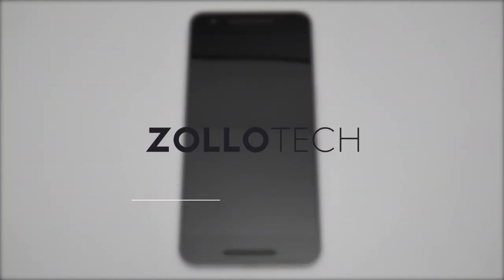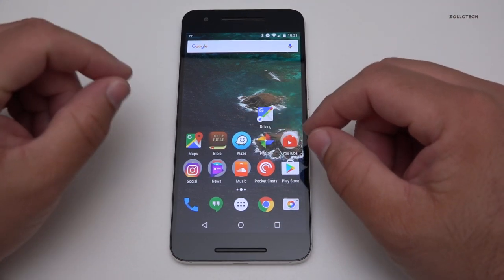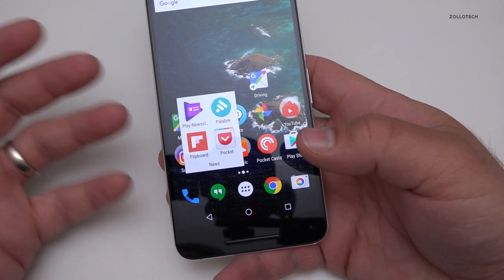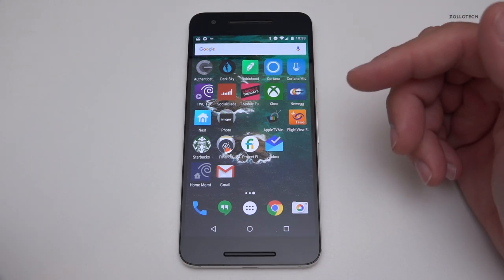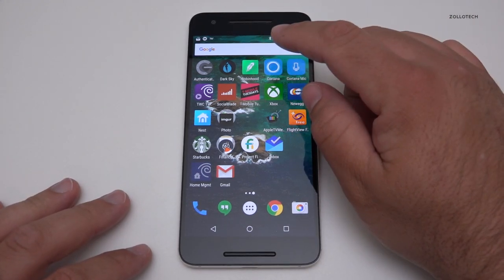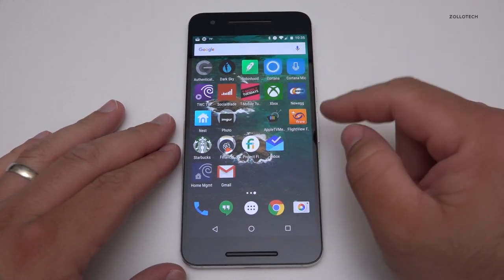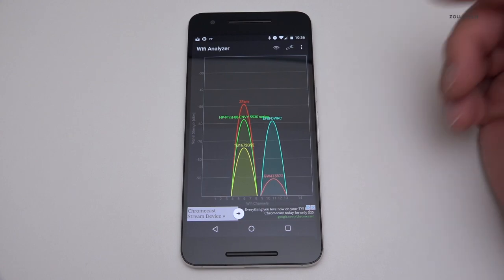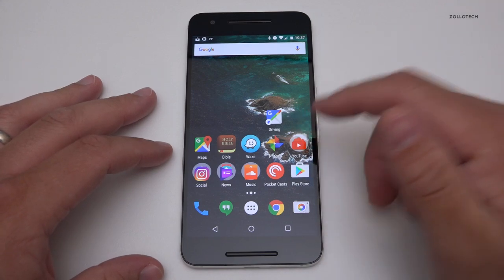What's on my Android Phone - Mid 2016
As requested I show you what apps I use on my current android device.